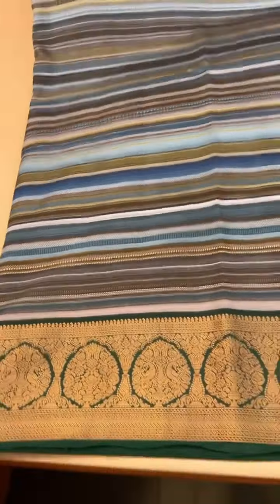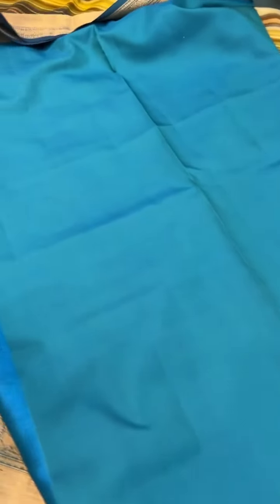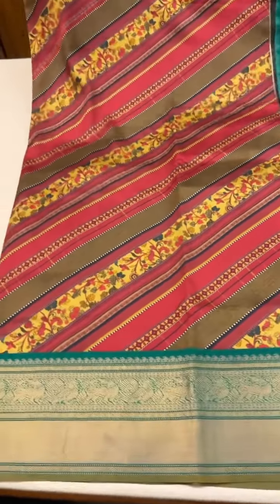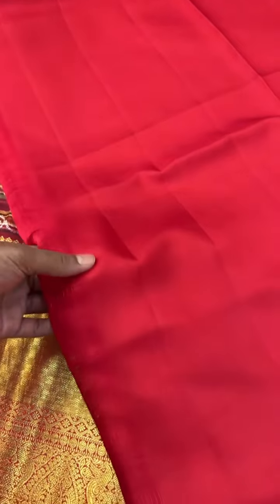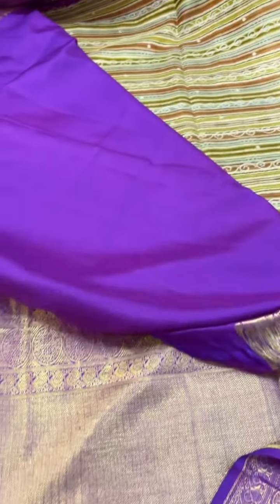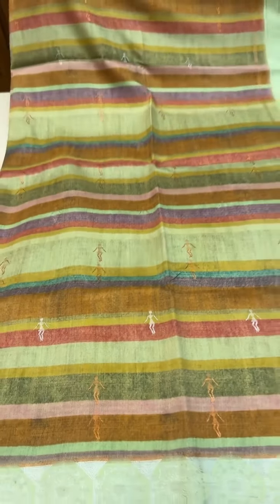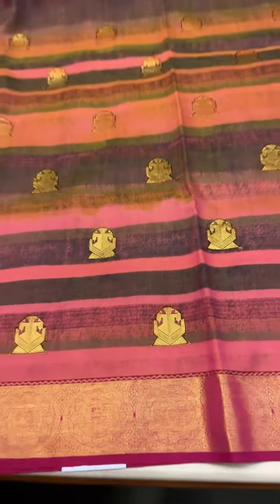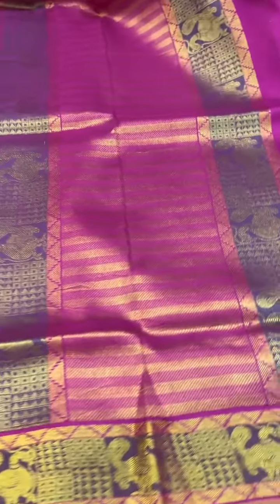Latest Printed Kanchipuram Silk Sarees | Silk Sarees Online Shopping - Sundari Silks Chennai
Printed Kanchipuram silk sarees

You can purchase these products via a video call (WhatsApp) by reaching out to us at the following numbers:

Mumbai Showroom
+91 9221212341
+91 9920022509